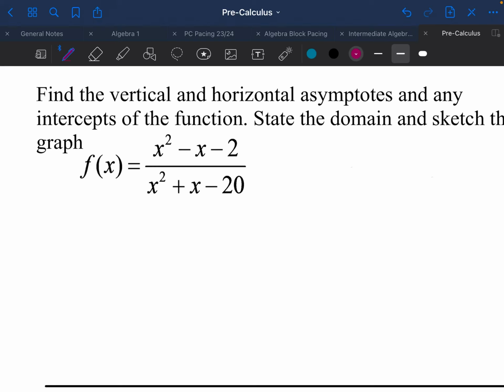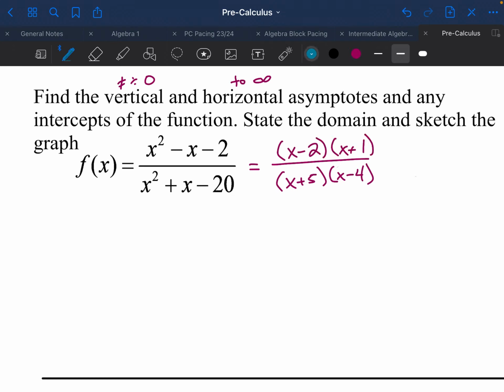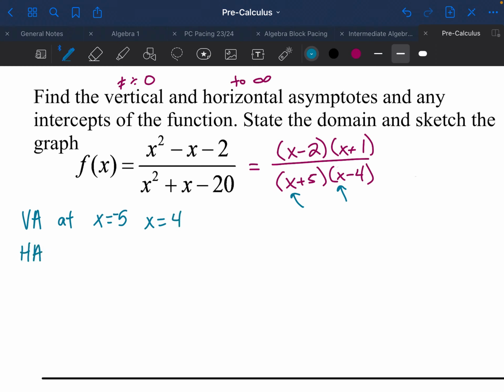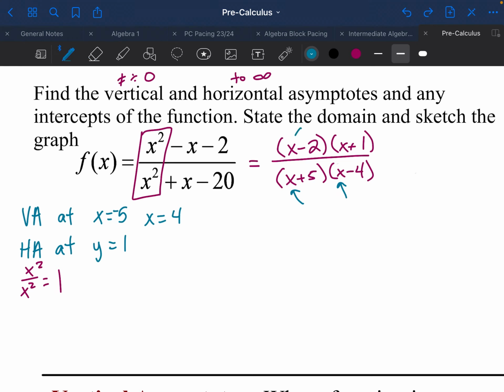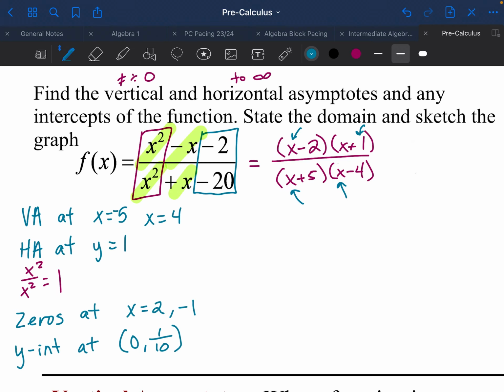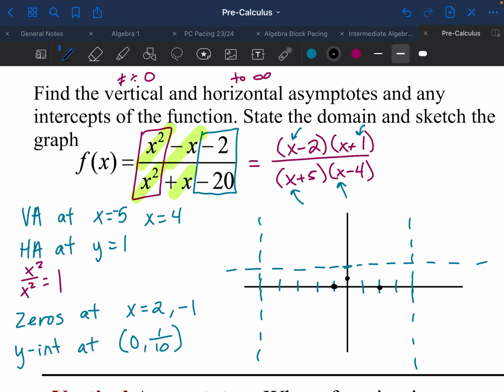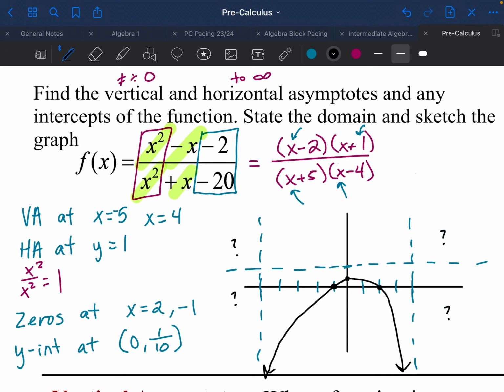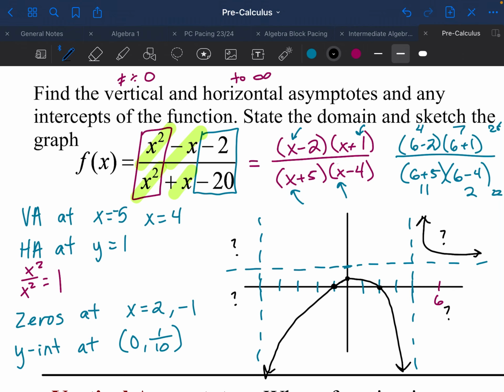Sketching Rational Functions